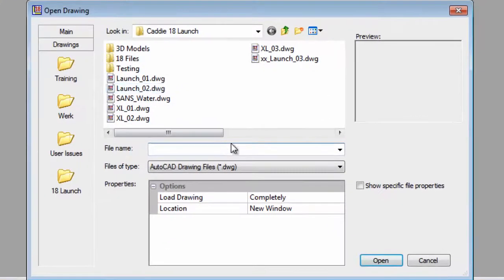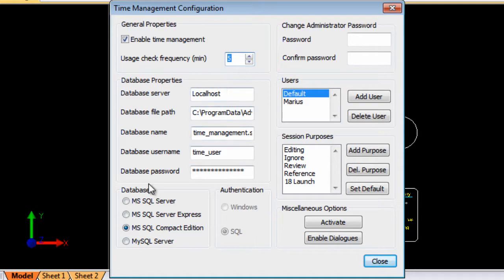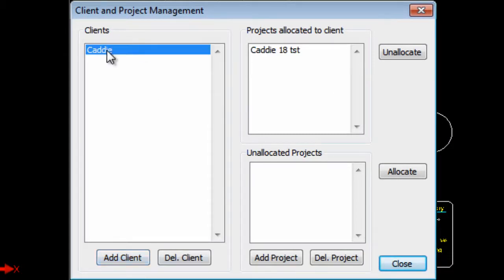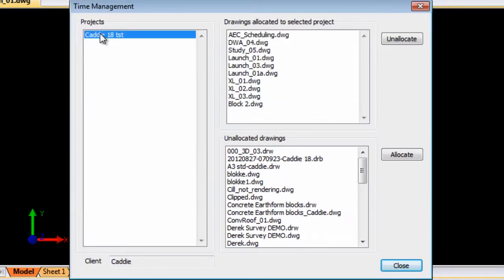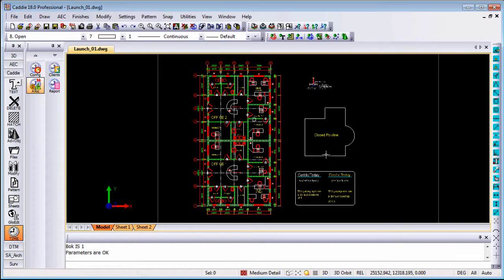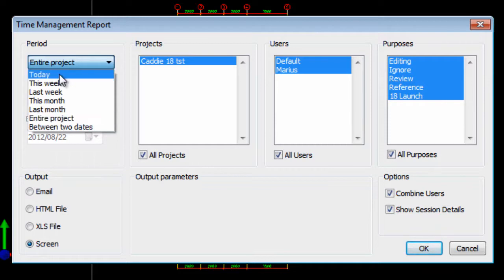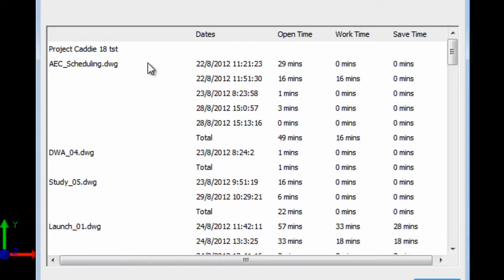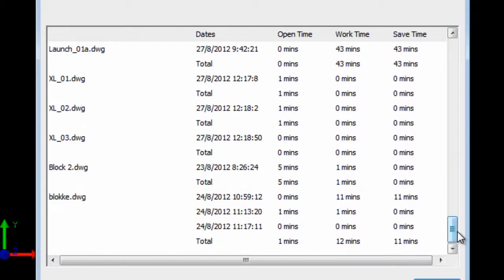Time tracking and reporting in Caddie AEC Architecture .dwg software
Automatic time tracking, logging and reporting with Caddie for Projects, Clients and fee stages. Caddie logs the time you spend working on drawings, so you dont have to.